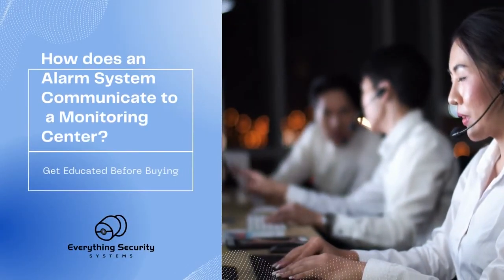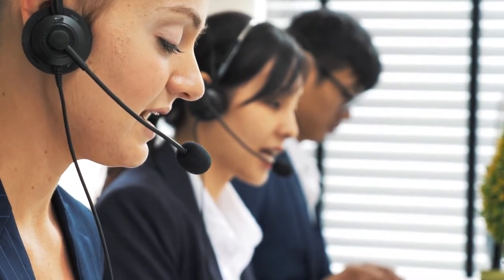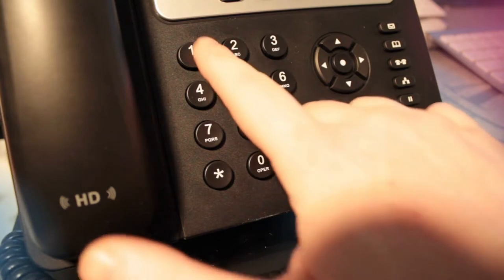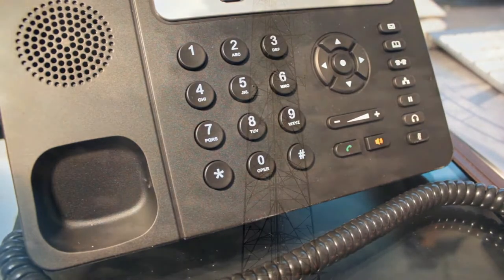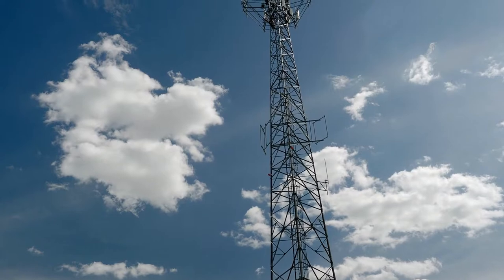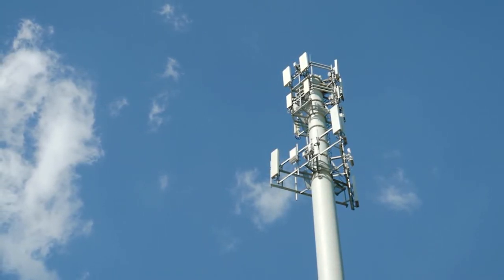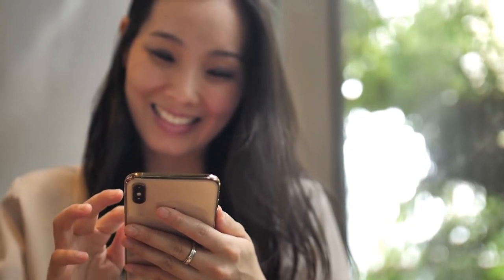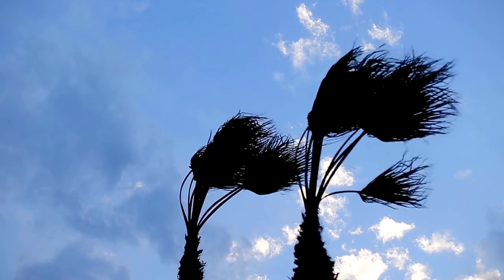How does an Alarm System Communicate to a Monitoring Center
Or
Receive Free Consultation 👨🏻‍💼 & Pricing From a Local Security Advisor Vendor in Your Area: